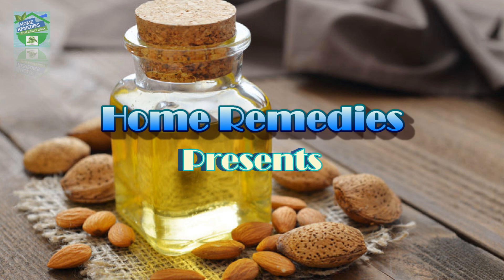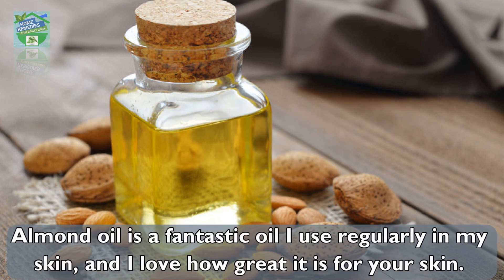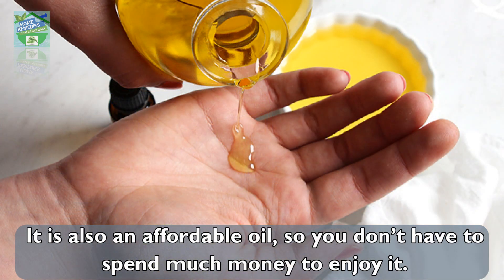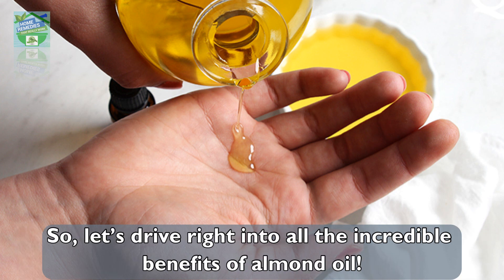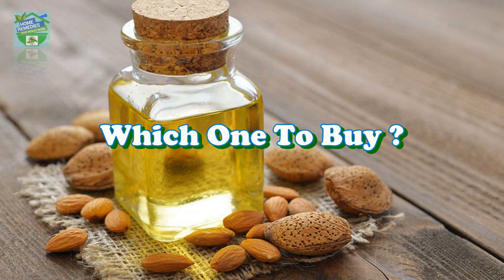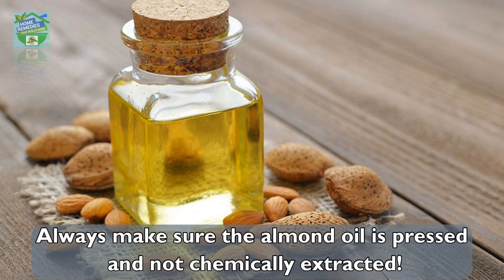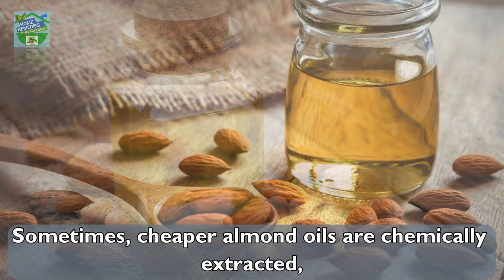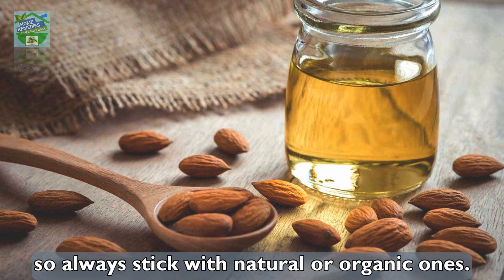8 Genius Ways To Use Almond Oil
8 Genius Ways To Use Almond Oil
Almond oil is a fantastic oil I use regularly in my skin, and I love how great it is for your skin. It is also an affordable oil, so you don’t have to spend much money to enjoy it.
So, let’s drive right into all the incredible benefits of almond oil!